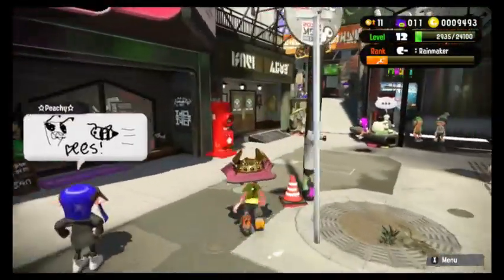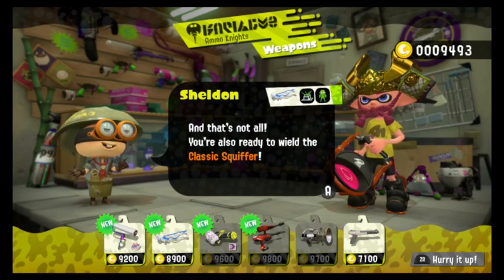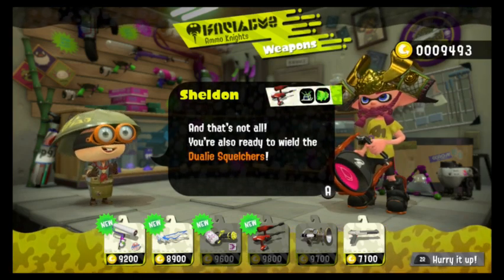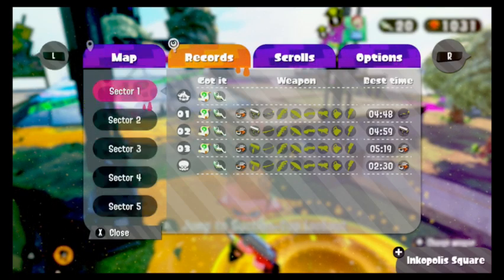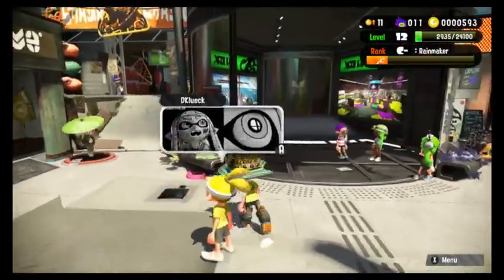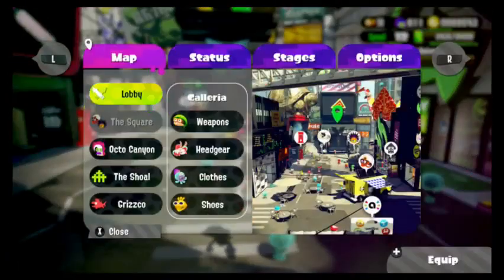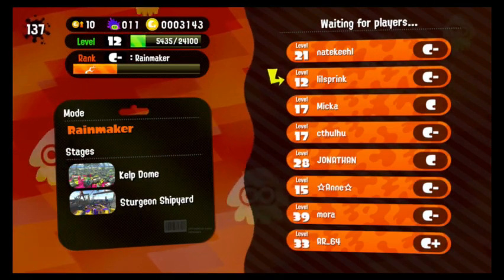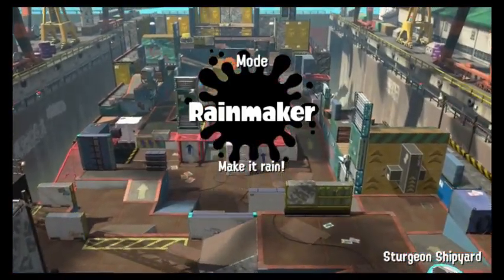Splatoon 2 the series part 28 - Octo Expansion news!